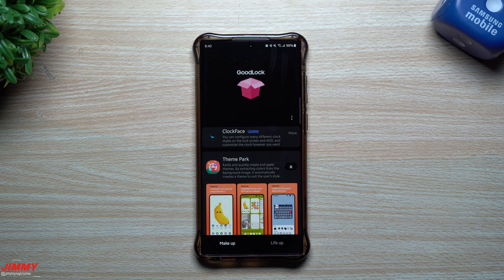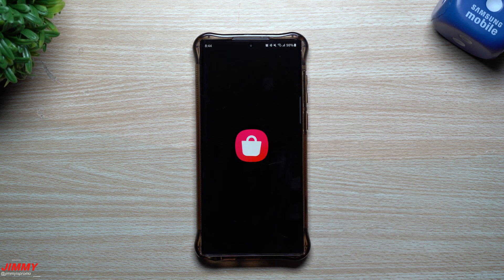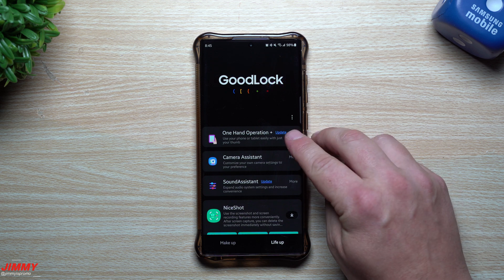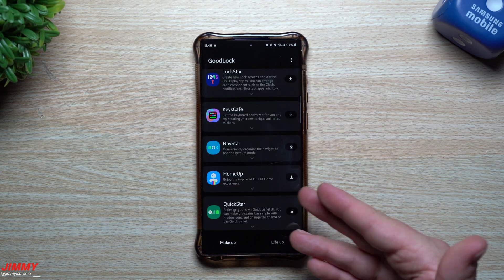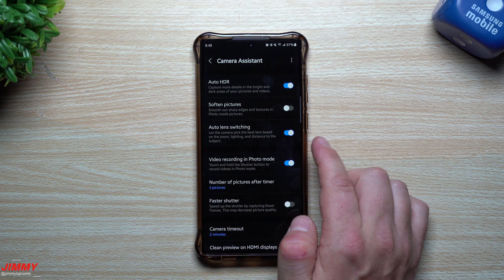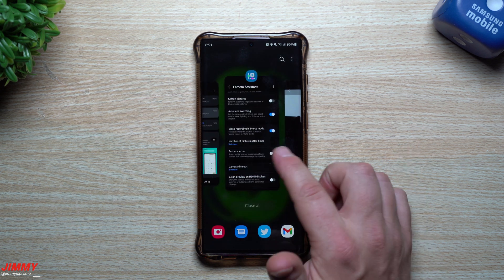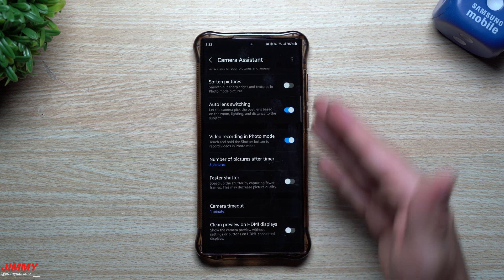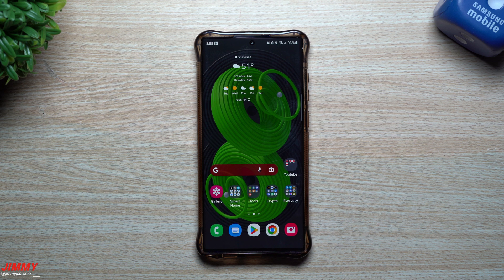Good Lock 2022 - Big October Update Brings New Module, Plus More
Welcome to the home of the best How-to guides for your Samsung Galaxy needs. In today's video, we take a look at the brand new Good Lock 2022. This also Brings Camera Assistant as new Module.